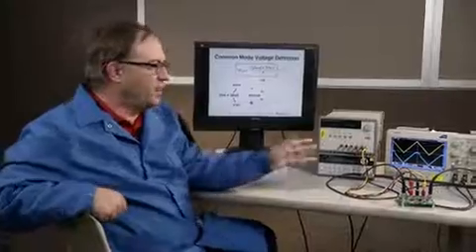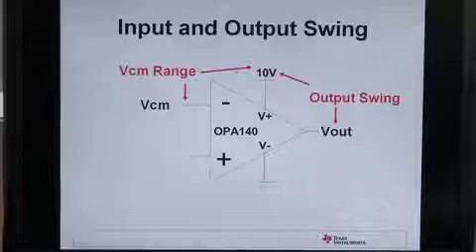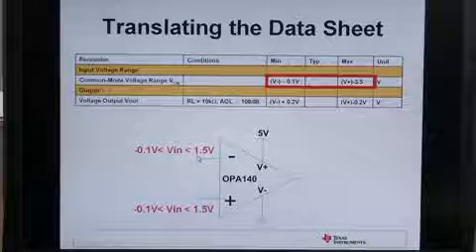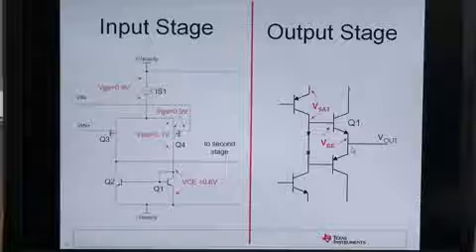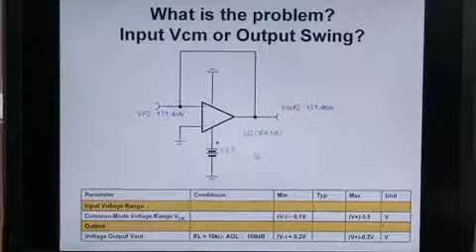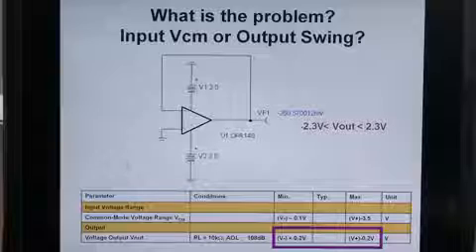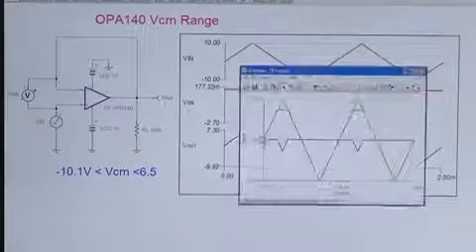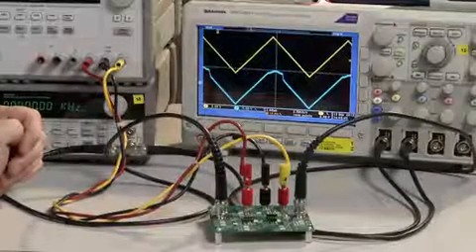Engineer It - How to avoid amplifier input/output swing limitations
Learn how to avoid amplifier input and output swing limitations from precision amplifier expert Art Kay.